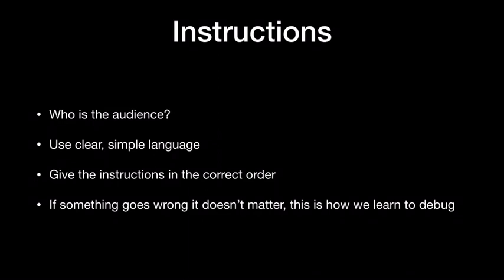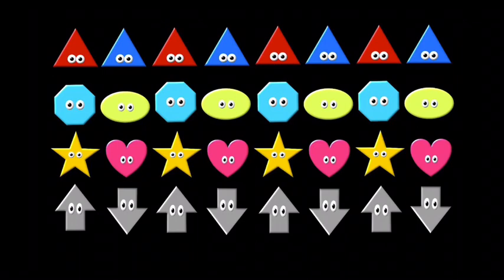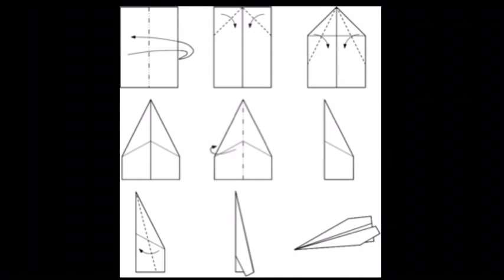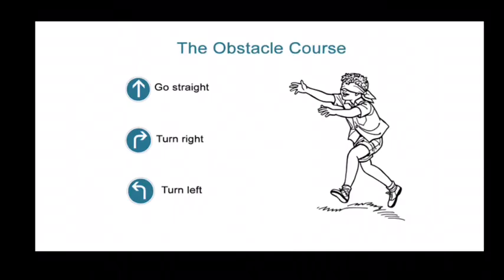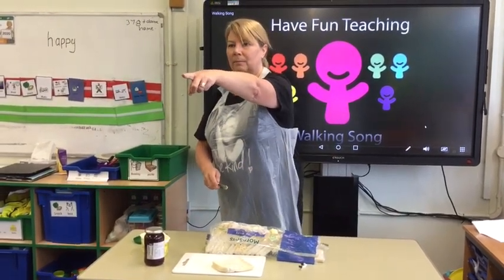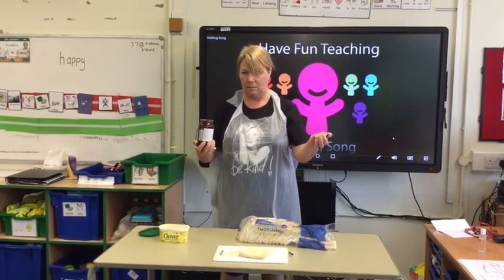My Thinking and Problem Solving Tuesday - Jam Sandwich